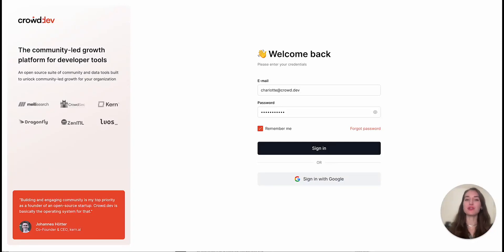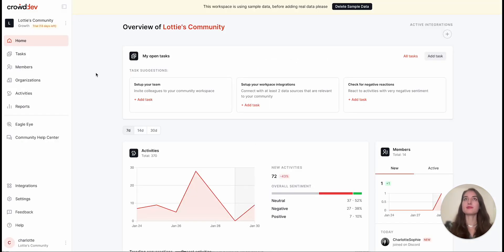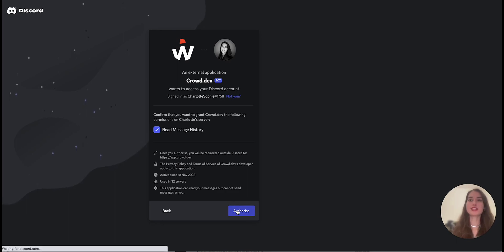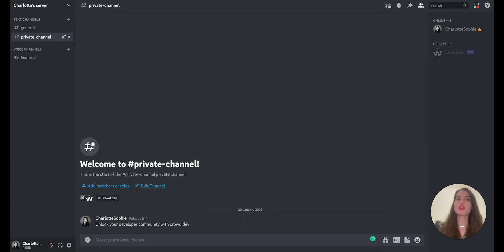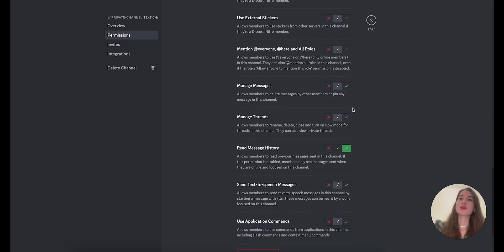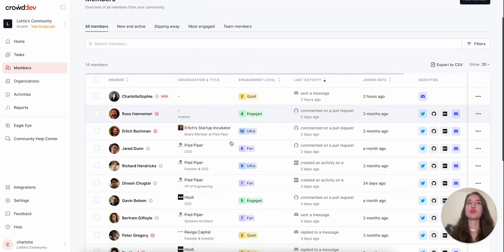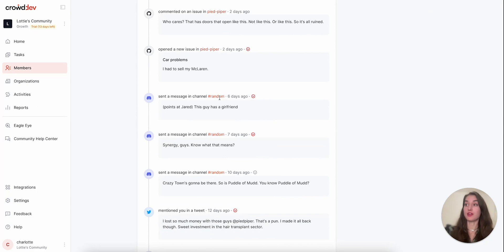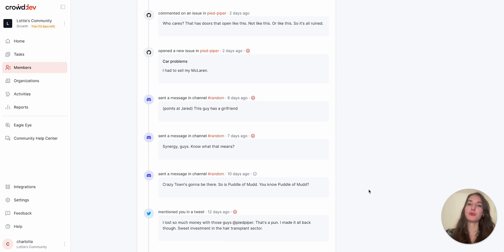How to track messages on Discord | crowd.dev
We show you how you can integrate Discord to your crowd.dev account in a matter of seconds. You'll be able to track messages in public and private channels of your choice.

Besides Discord, we can track community data from various different community platforms, including GitHub, LinkedIn, Twitter, Reddit, Hacker News, Slack, and DEV, to provide you with insights and help manage your developer community.

crowd.dev is an open-source suite of community and data tools built to unlock community-led growth for developer tools.